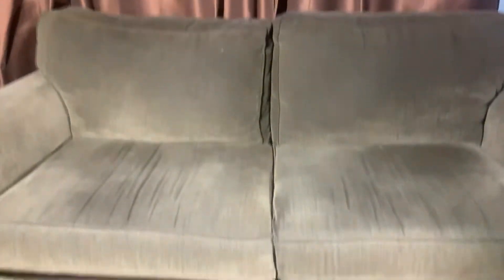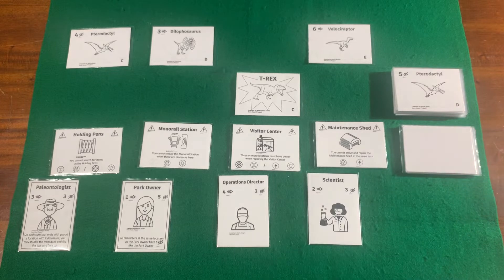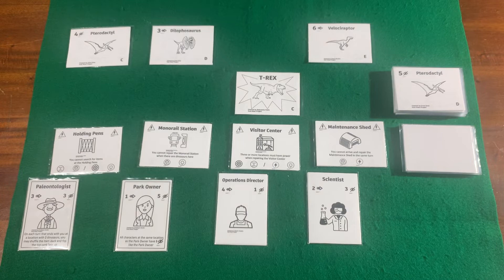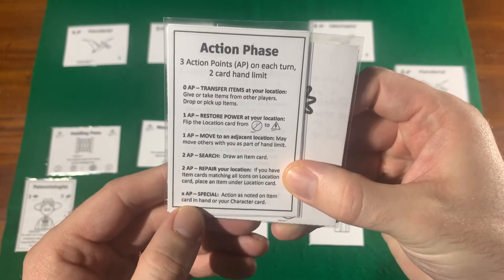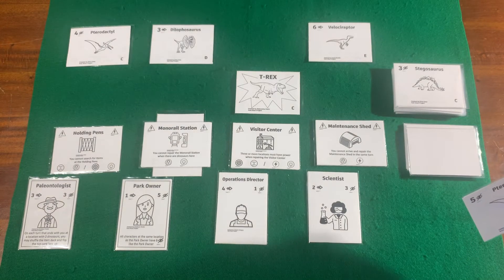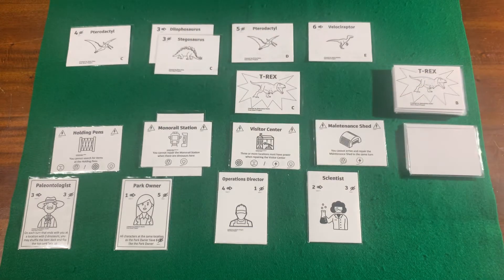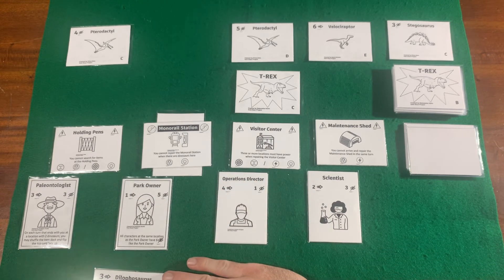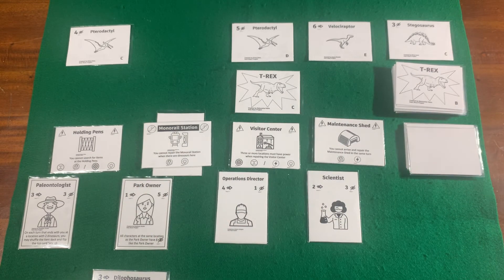“Dinosaur Uproar” (1-4 player) Game Overview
A brief overview of my 54-card 1-4 player action point game called “Dinosaur Uproar”.  DinoPark is offline and now the dinosaurs are loose and on the hunt!  Can you repair all the locations before someone is eaten?!  It’s available on Tabletop Simulator and as a Print & Play if you’d like to give it a try.

This is a prototype and as the designer I would greatly appreciate any feedback you have on the game, good or bad! There is a short Google Form survey here:

Thanks!